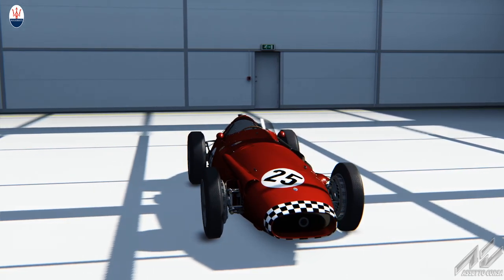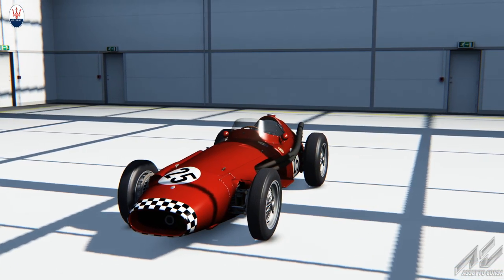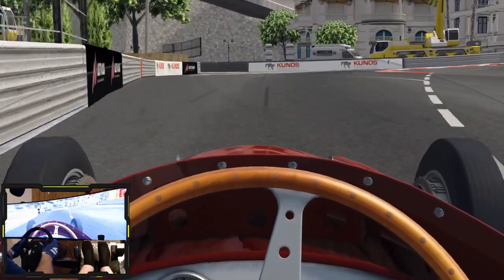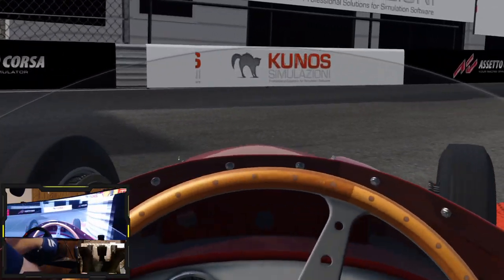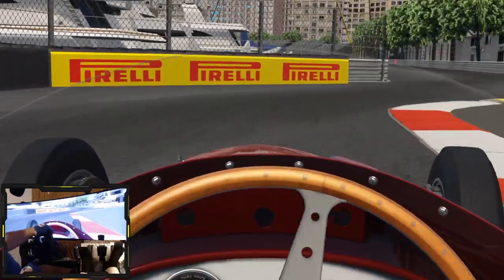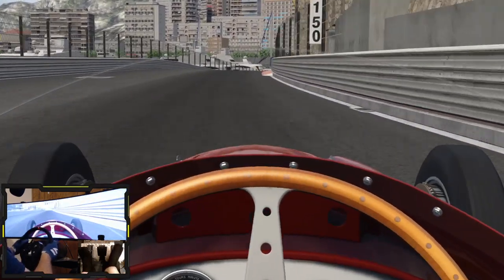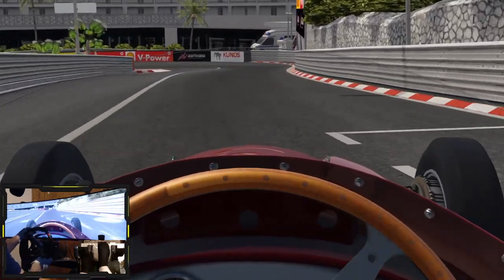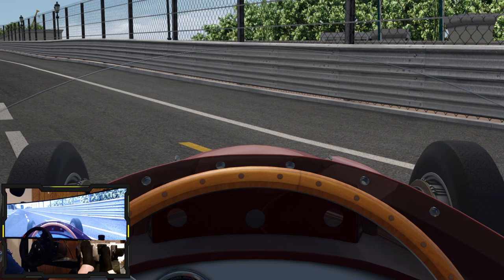Sir Stirling Moss - Monaco GP and Maserati 250F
PC Specs:
Motherboard: MSI Z170A Gaming Pro Carbon
CPU: Intel I7-6700k 4.0GHZ 8MB
GPU: Nvidia 2070 Super
SSD: 512GB Sandisk x400
HDD: 2TB HDD  7200RPM 6.0 GB/s 64MB Cache
RAM: 32GB 8x4 GSKILL Ripjaws
Cooler: Corsair Hydro H110i GT 28-mm Liquid Cooling
PSU: RM850i 80plus Gold Fully Modular
Case: Coolmaster Stryker Phantom
OS: Windows 10